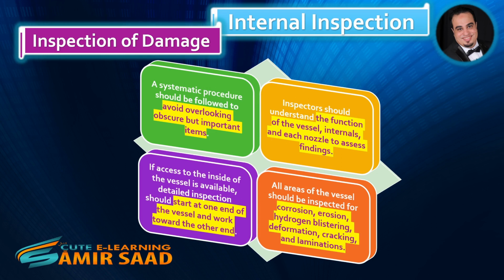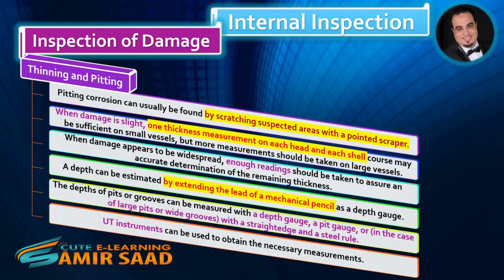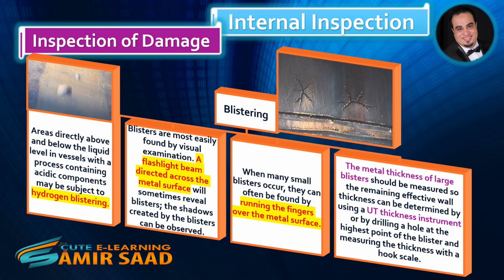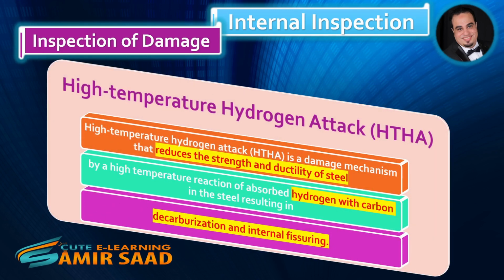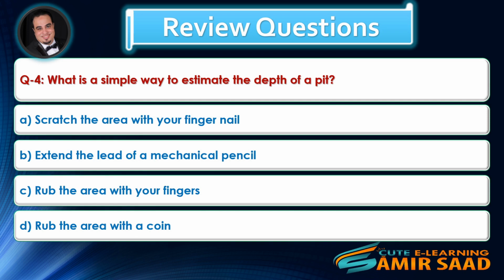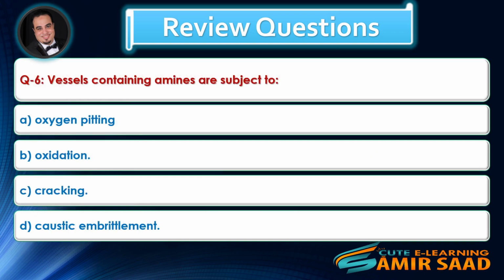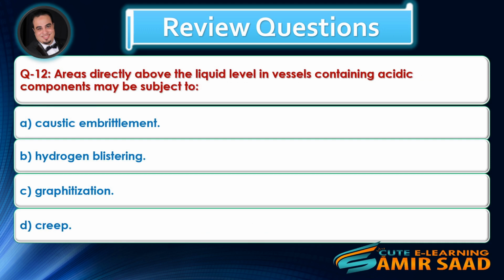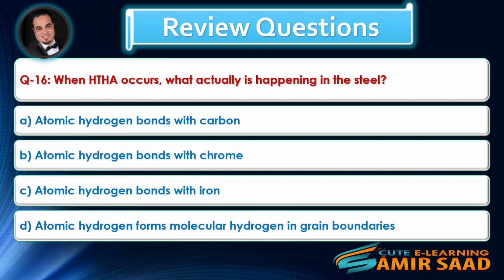API RP 572 Inspection Practices for Pressure Vessels (lecture 16)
🎊API RP 572 Inspection Practices for Pressure Vessels 🎉
📚Inspection Methods and Limitations (Part 5)📚
 Covered In This Video:
1. Inspection of Damage.
2. Thinning and Pitting.
3. Cracking.
4.Erosion.
5.Blistering.
6.High-temperature Hydrogen Attack (HTHA).
7. Review Questions.